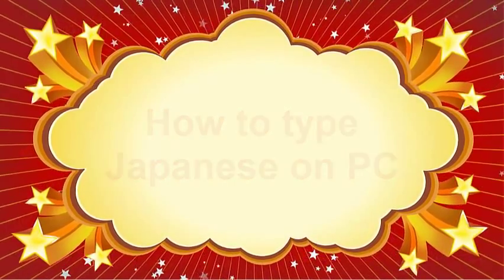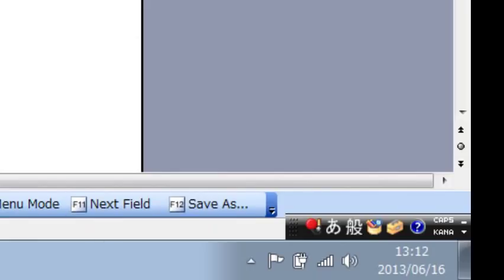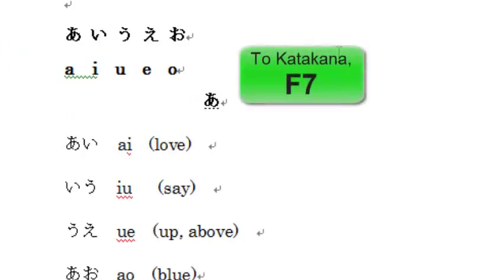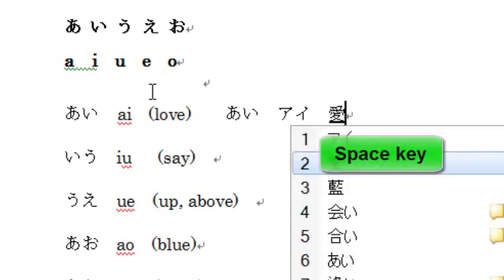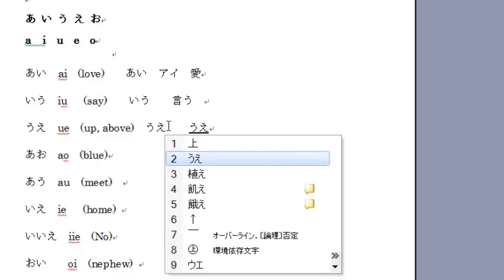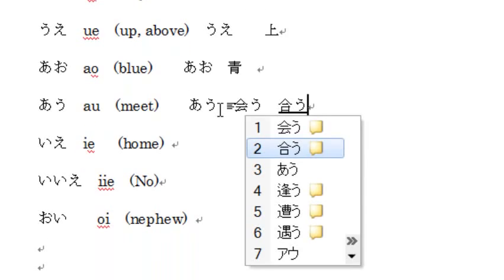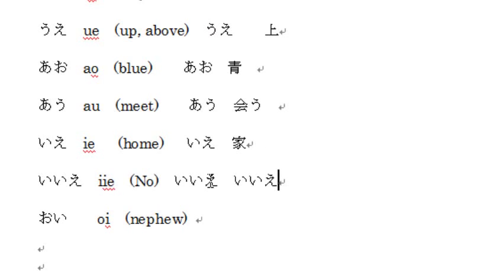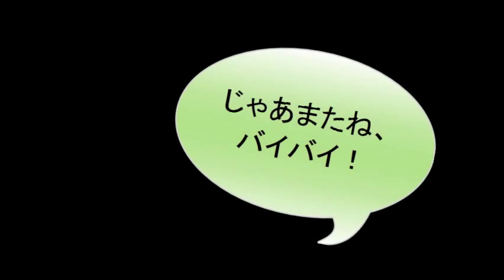How to type Japanese on PC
You can watch the rest of whole 30 Days of Conversational Japanese Video Course
(Conversational Japanese, Hiragana, Katakana, Kanji -JLPT N5 with animation stroke order, and more!)

How to type Japanese on PC and how to use Japanese IME
Lesson 1: How to type あいうえお (a i u e o) and vocabularies using あいうえお.